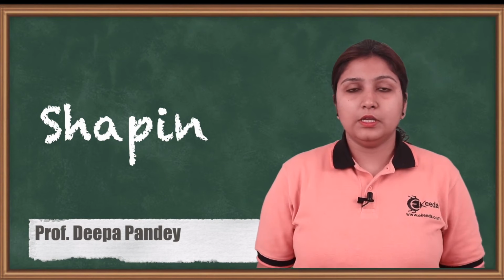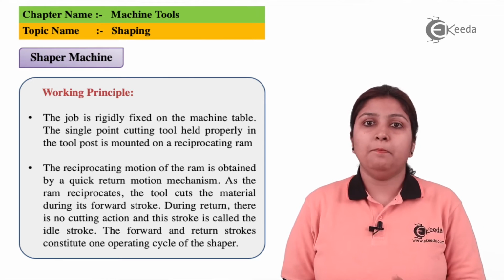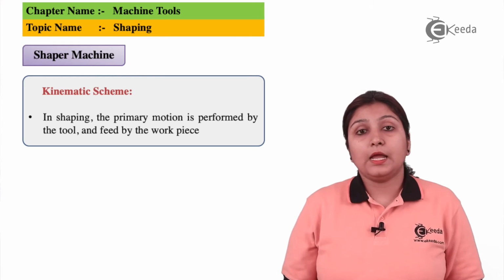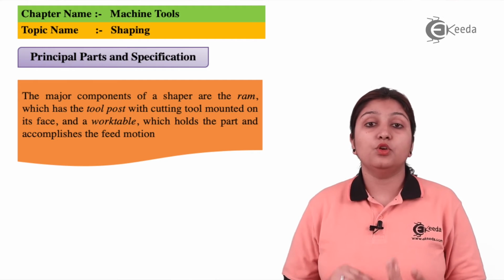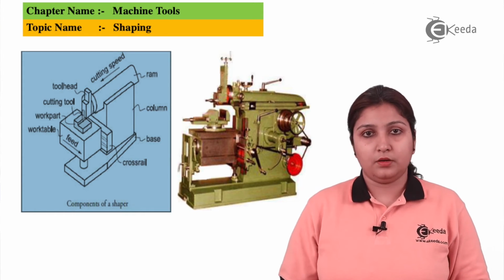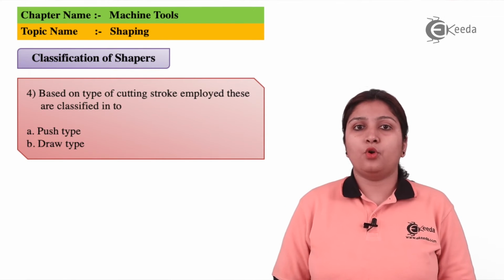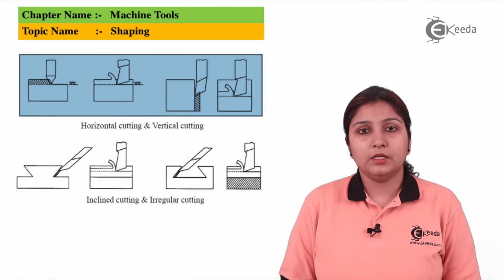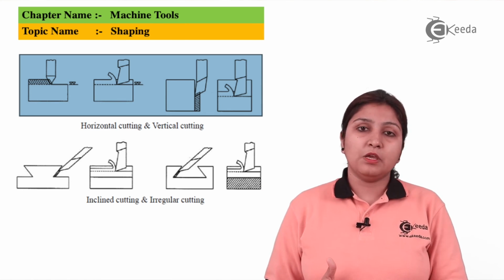Shaping - Machine Tools - Production Process 1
Video Name - Shaping

Chapter - Machine Tools

Happy Learning!